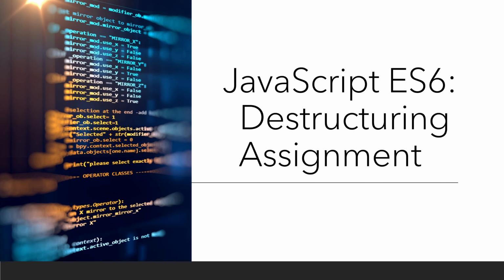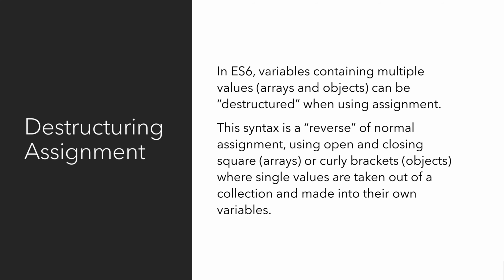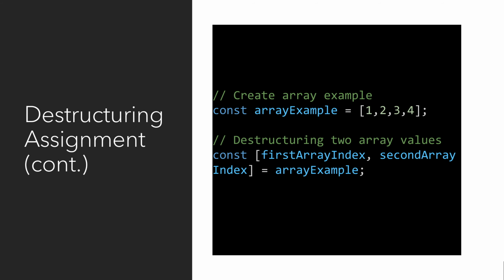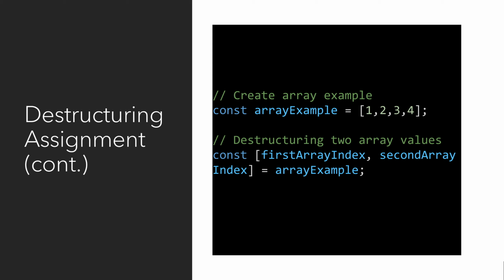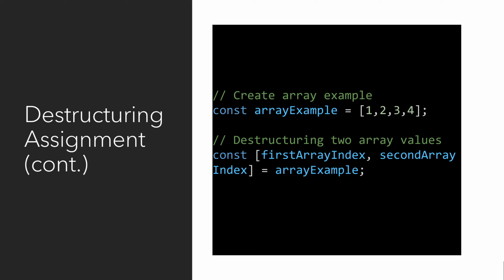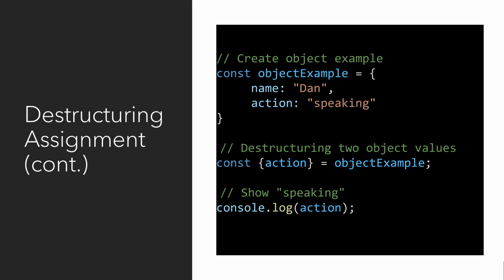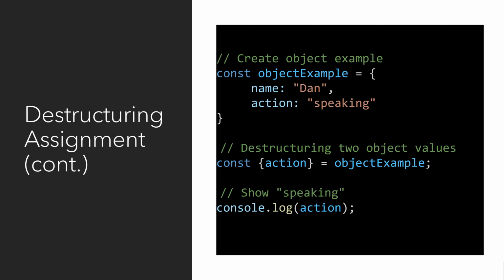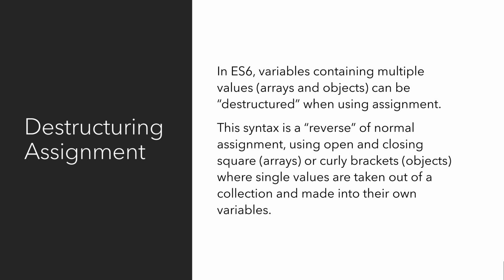JavaScript ES6: Destructuring Assignment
This video reviews destructuring assignment and its application with arrays and objects.